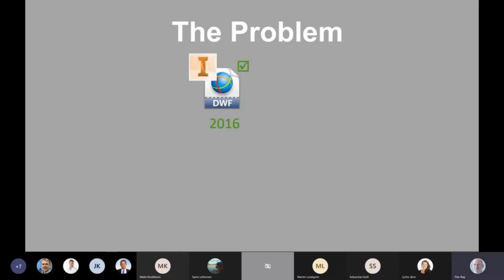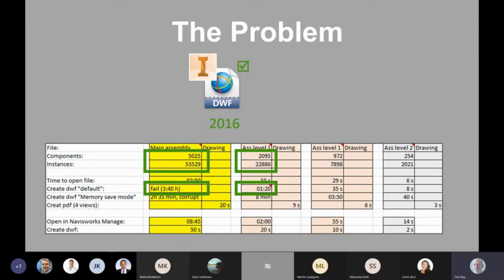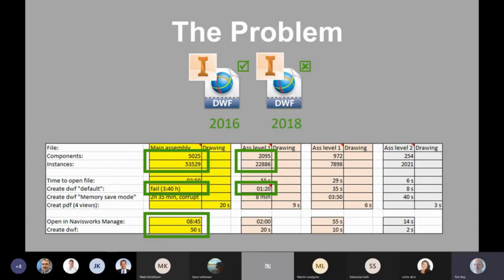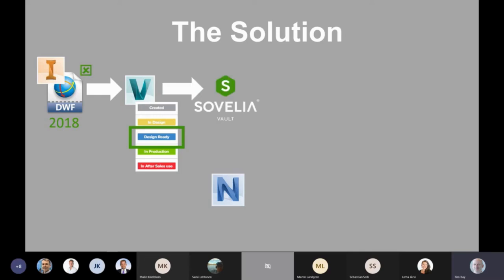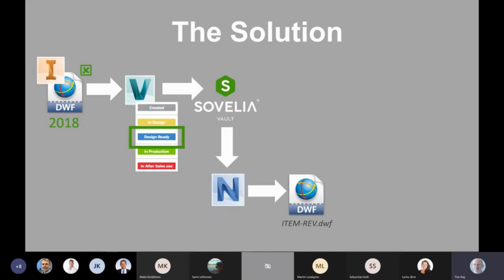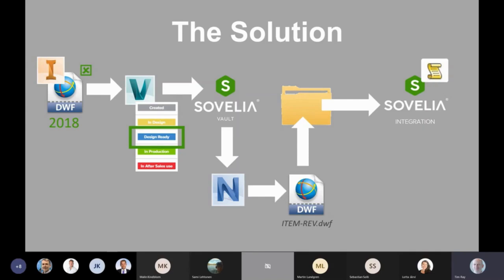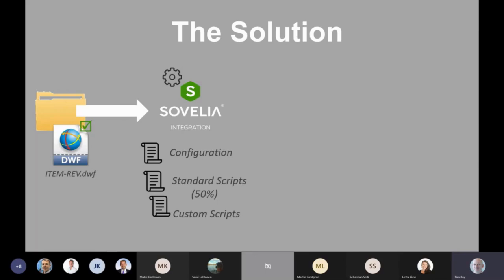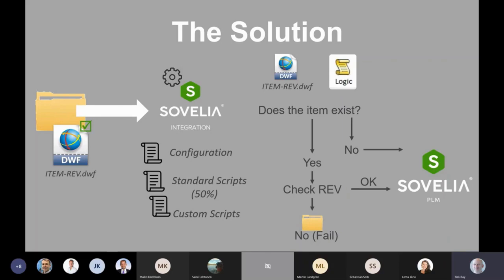How to Create Large DWF Files in Inventor with Sovelia Core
Walkthrough of how Sovelia Vault together with Navisworks and Sovelia Integrator solved the challenges many companies have related to the creation of large DWF files in Inventor.